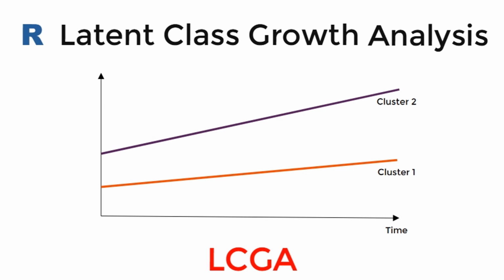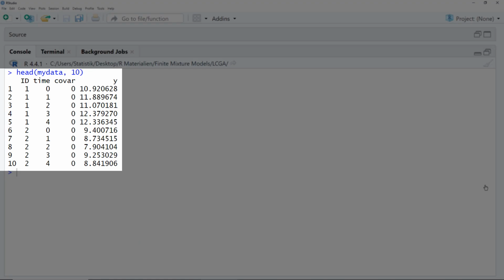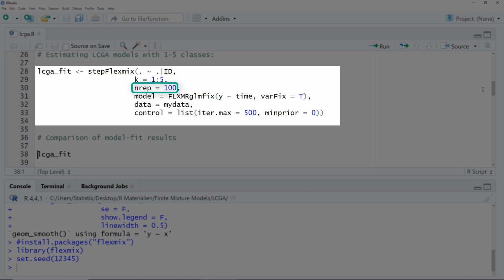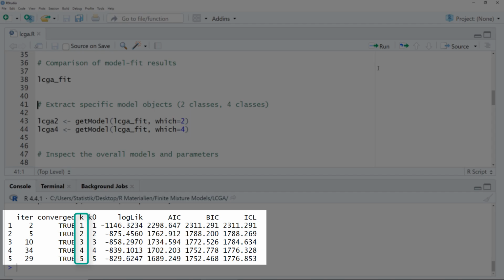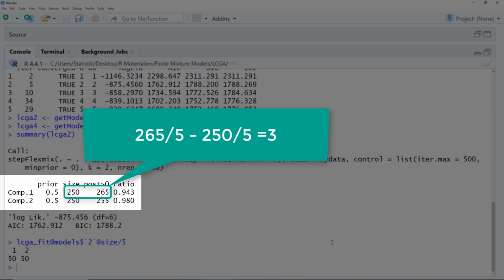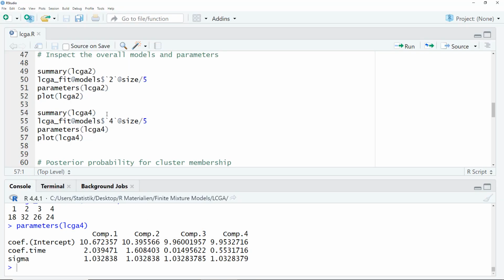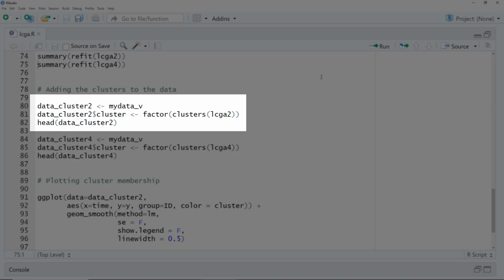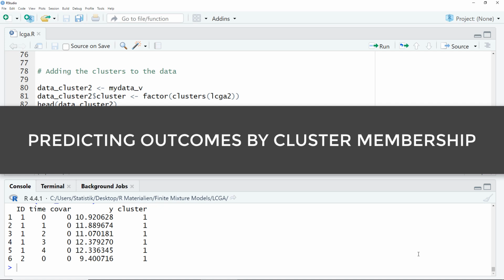R: Latent Class Growth Analysis (LCGA)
This tutorial shows you how to perform latent trajectory modeling, specifically with the technique of latent class growth analysis (LCGA), using R and the flexmix package.

Tutorial with data:
Wardenaar, K. (2020). Latent Class Growth Analysis and Growth Mixture Modeling using R: A tutorial for two R-packages and a comparison with Mplus.

Why to use ICL as a fit index:
Biernacki, C., Celeux, G., & Govaert, G. (2000). Assessing a mixture model for clustering with the integrated completed likelihood. IEEE Transactions on Pattern Analysis and Machine Intelligence, 22(7), 719-725.

How to report results:
Van De Schoot, R., Sijbrandij, M., Winter, S. D., Depaoli, S., & Vermunt, J. K. (2017). The GRoLTS-checklist: guidelines for reporting on latent trajectory studies. Structural Equation Modeling: A Multidisciplinary Journal, 24(3), 451-467.